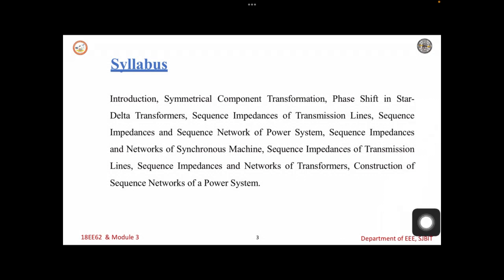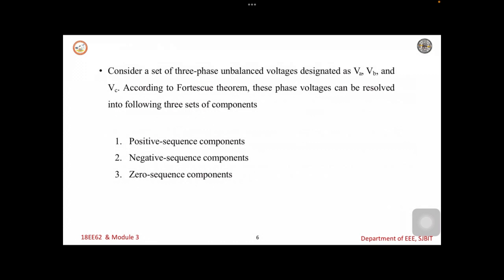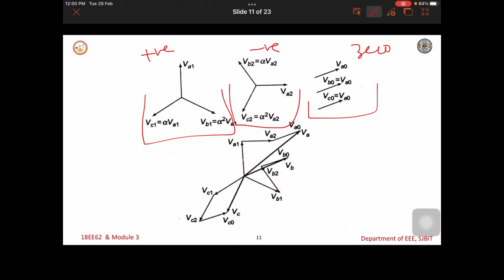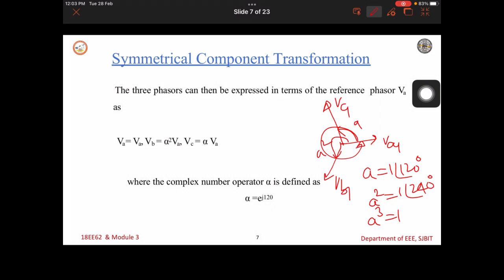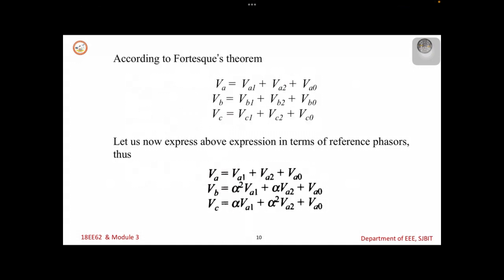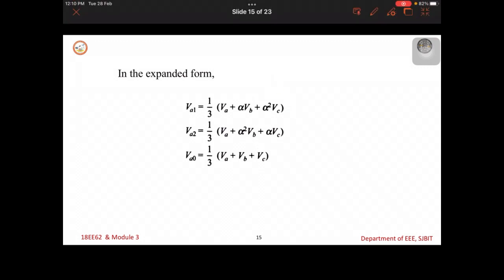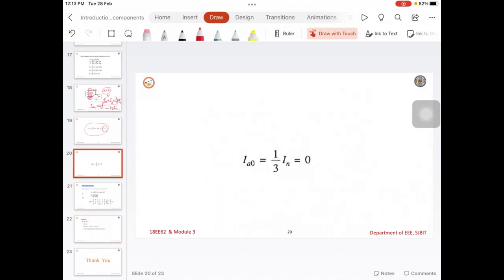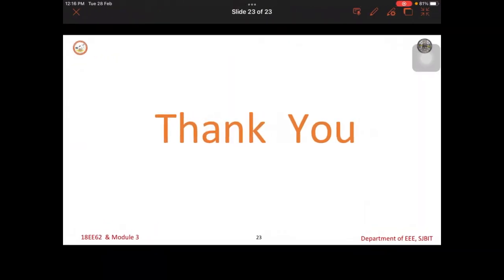Introduction to symmetrical components